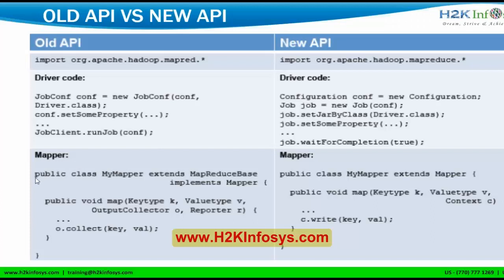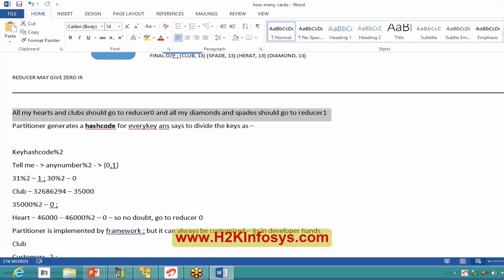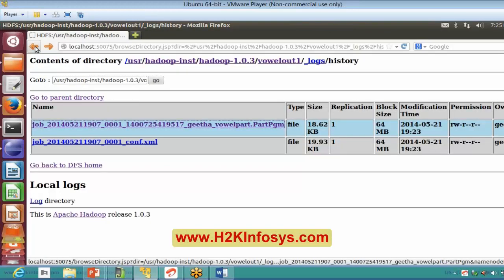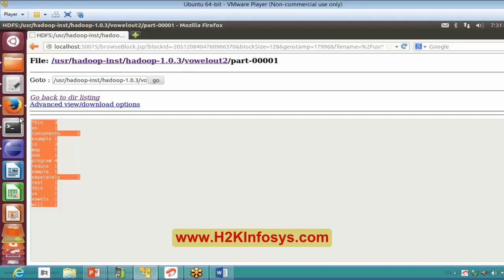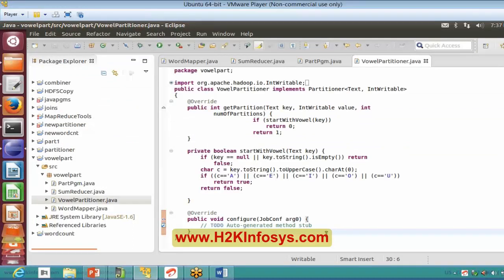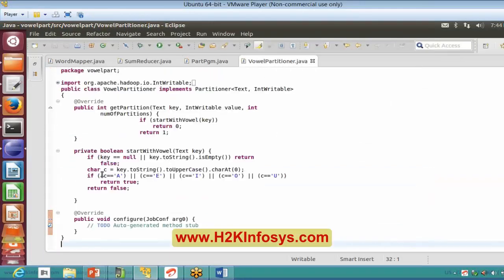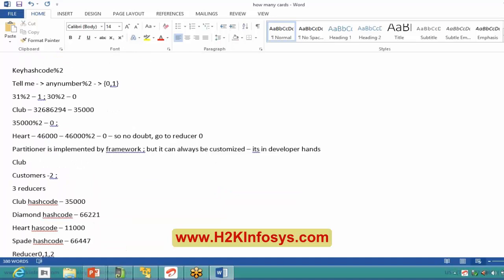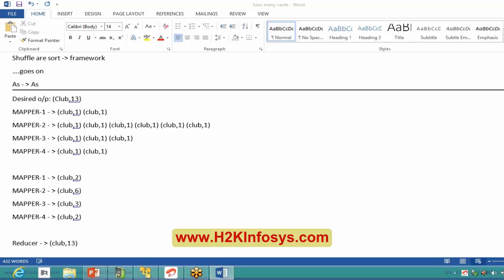Big Data Tutorials for Beginners | Out Put Formats and Partitioner (part 2) Tutorial 11 | H2kinfosys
Big data refers to the vast and complex sets of information that are too large and intricate for traditional data processing methods to handle effectively. These datasets are characterized by their volume, velocity, variety, and veracity. The emergence of big data has revolutionized industries and decision-making processes, enabling organizations to gain valuable insights, make data-driven decisions, and uncover hidden patterns and trends. With the help of advanced analytics, machine learning, and artificial intelligence, big data has the potential to transform various sectors, including healthcare, finance, marketing, and more, leading to improved efficiency, innovation, and competitiveness. Harnessing the power of big data is crucial in today's data-driven world for businesses and institutions seeking to stay competitive and make informed choices.

big data hadoop courses,
hadoop courses,best big data courses,
onlinelearning hadoop training,
big data online course,
hadoop certifications,data hadoop certification training,seleniumautomation big data training online,big data free courses,big data developer training,training on big data,big data course content
 H2kinfosys Online Training and Certifications: